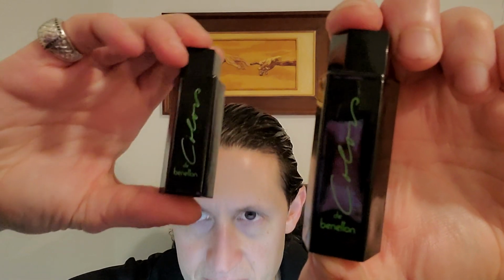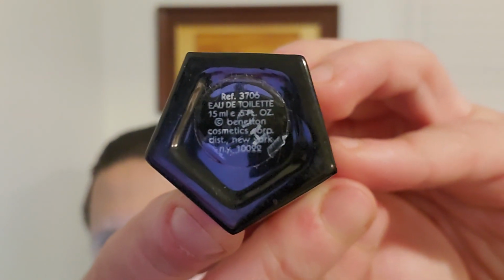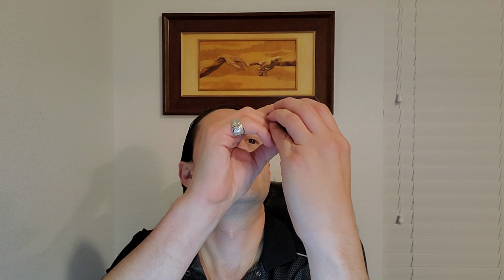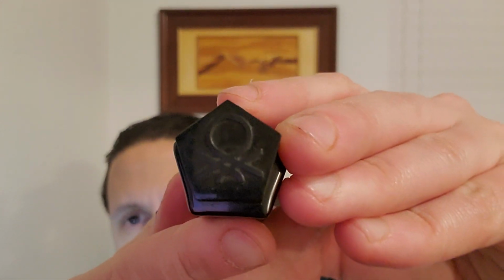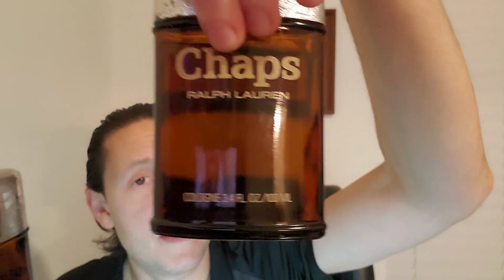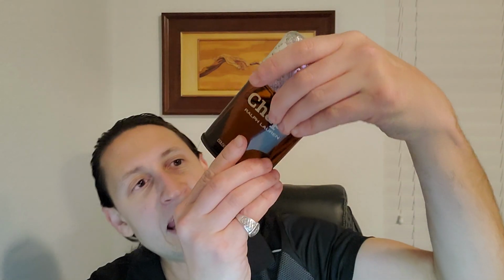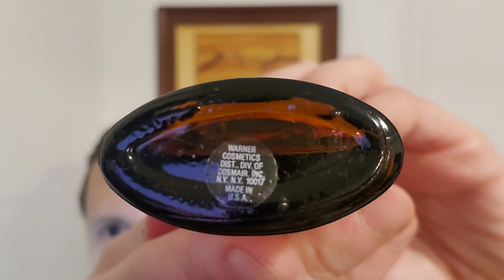Ralph Lauren Chaps (Cosmair & Warner distributors) & Benetton de Colors Man First Impressions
This is the first impression and unboxing of Ralph Lauren Chaps (with a surprise!) & Benetton de Colors Man. Enjoy!